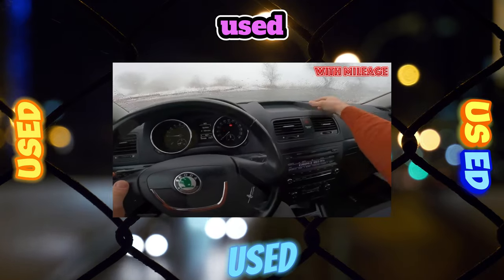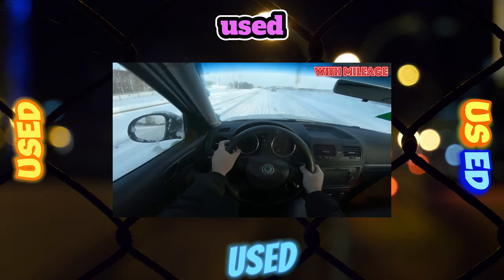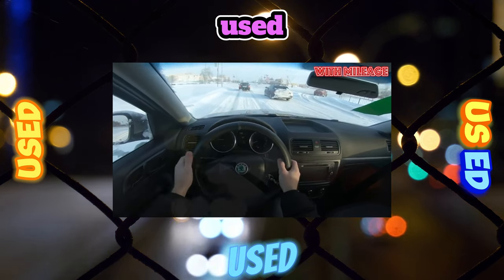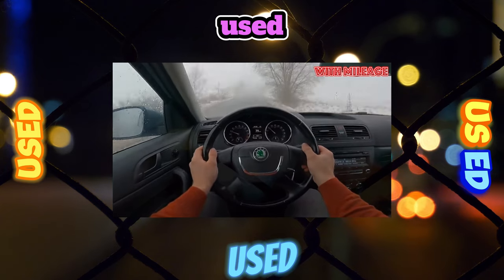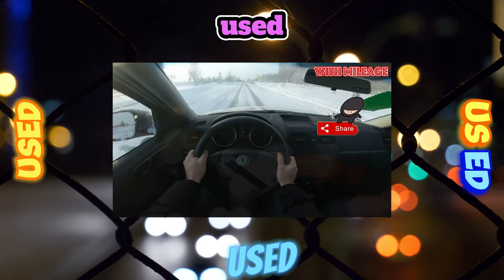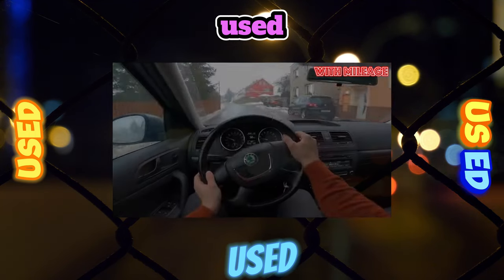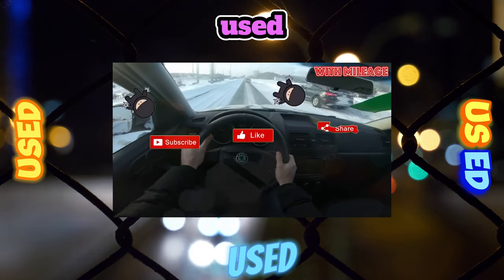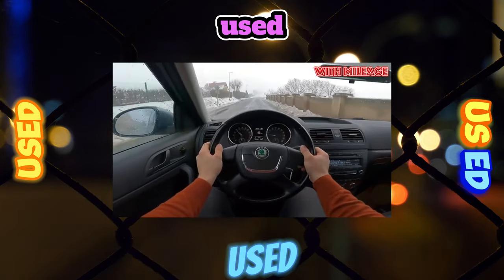Everything You Need to Know About the Skoda Yeti - Fault Guide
The most common problems with a used Skoda Yeti 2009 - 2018?